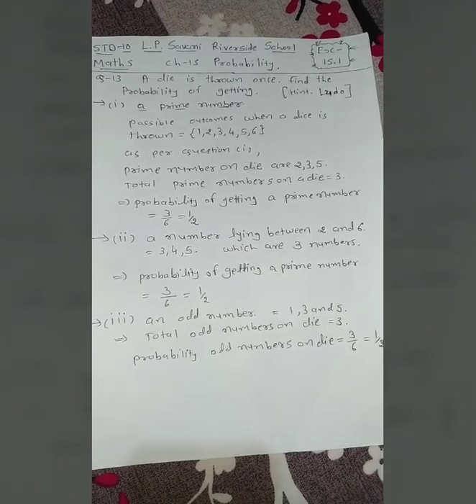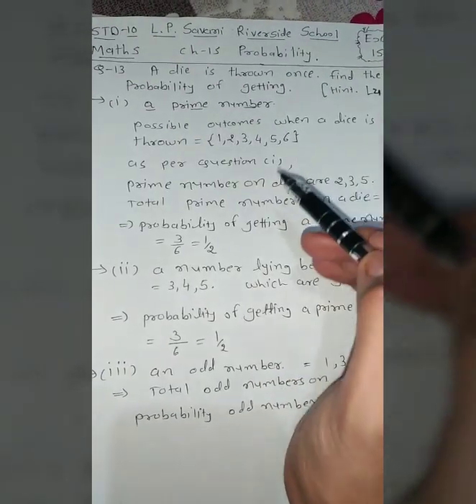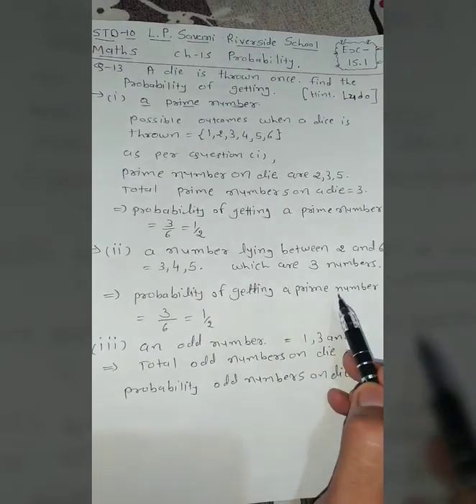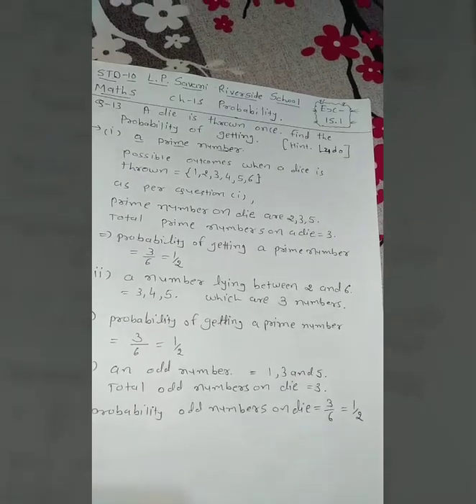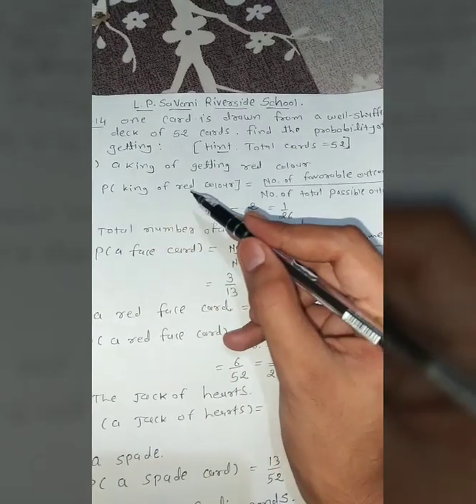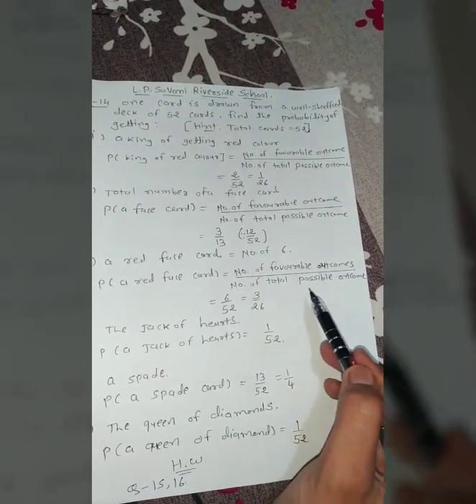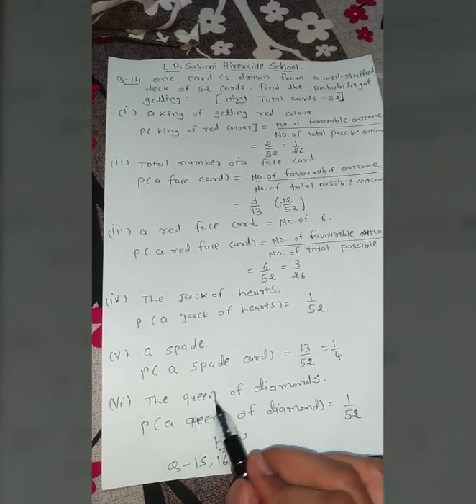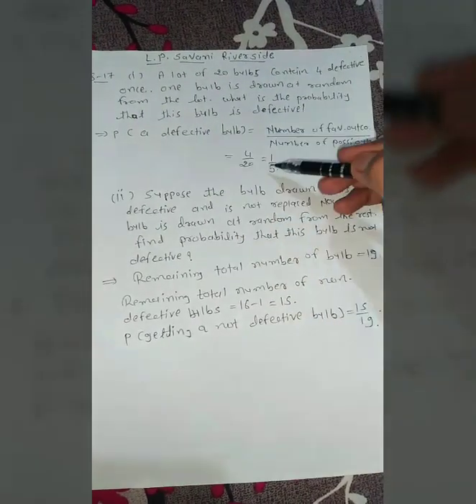LPSRS_STD :- 10/ Maths / CH - 15 Probability / TOPIC : Excercise -15.1 continue (03-06-20)